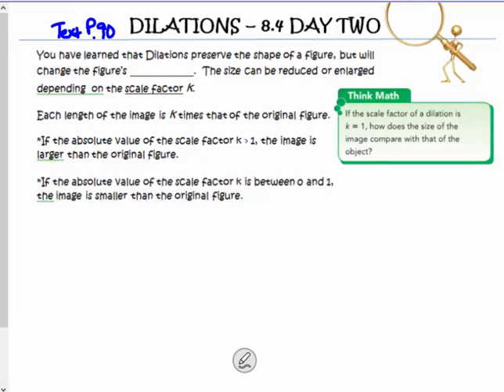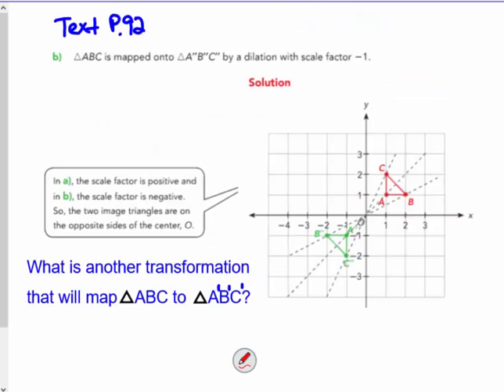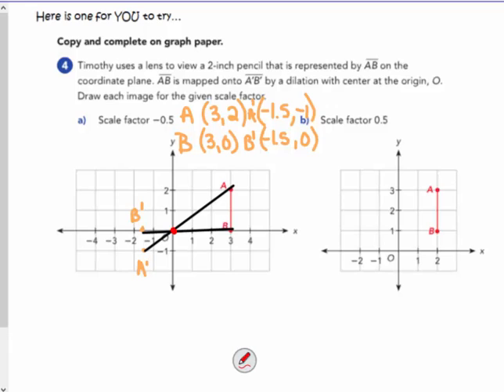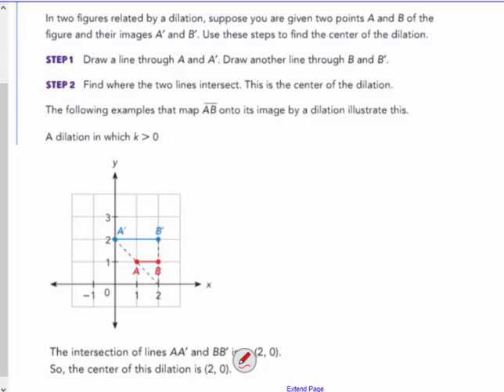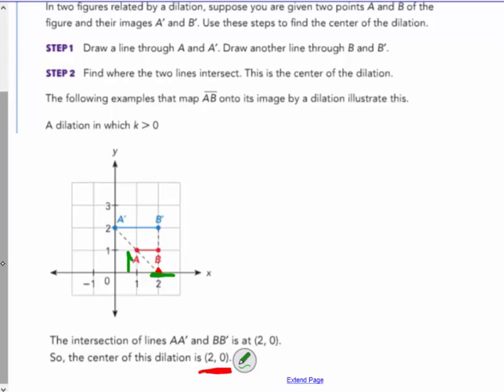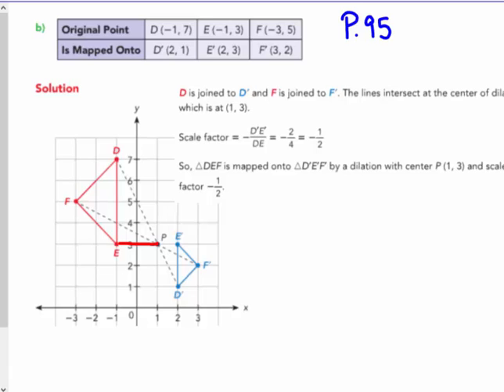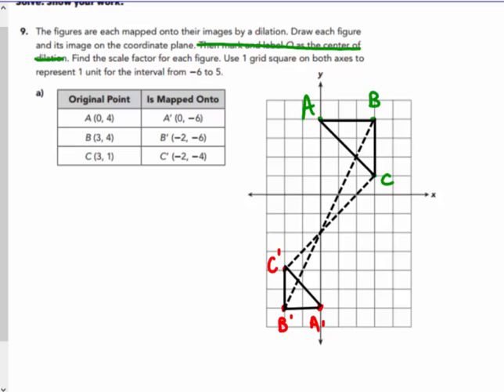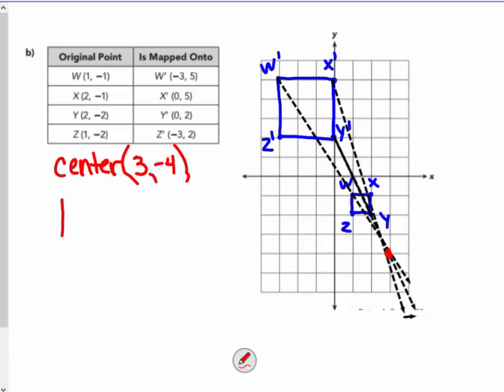8.4 Dilations Day 2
Dilating objects in the Cartesian plane and finding center of Dilation other than the origin